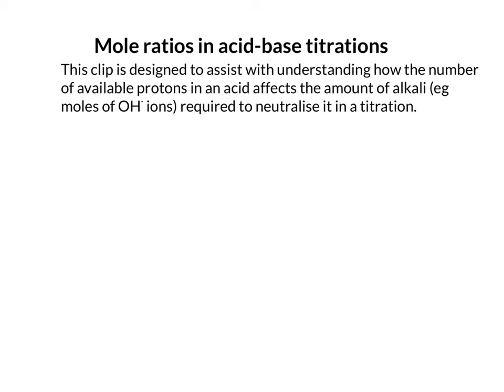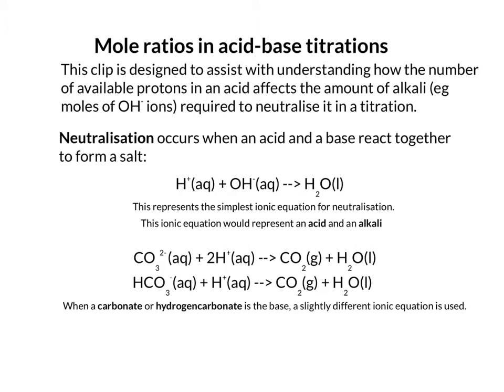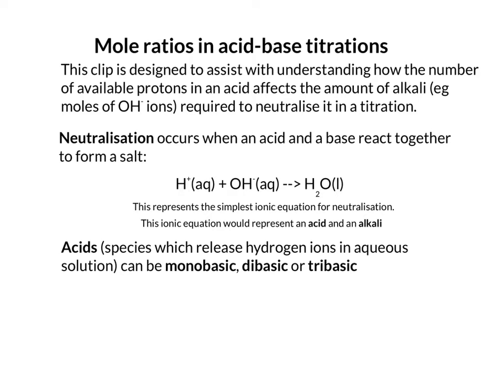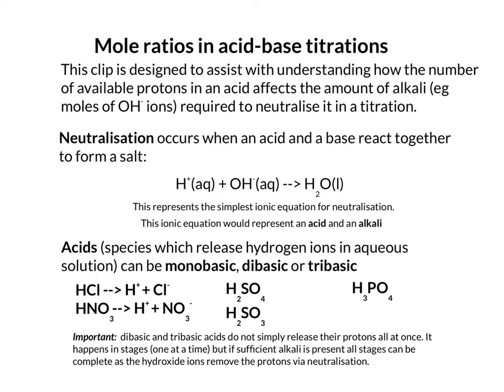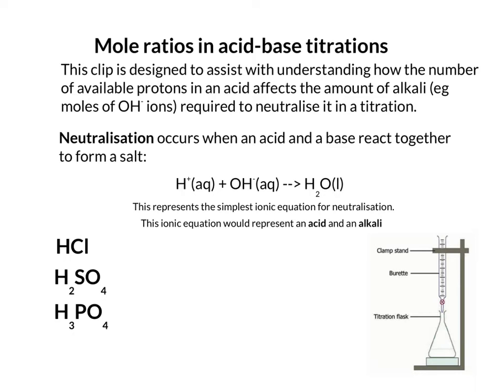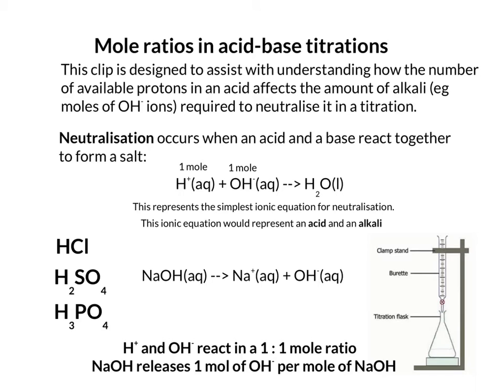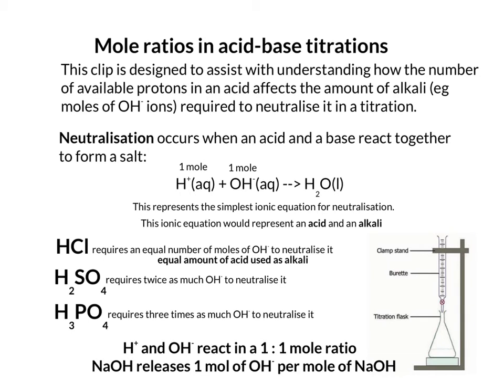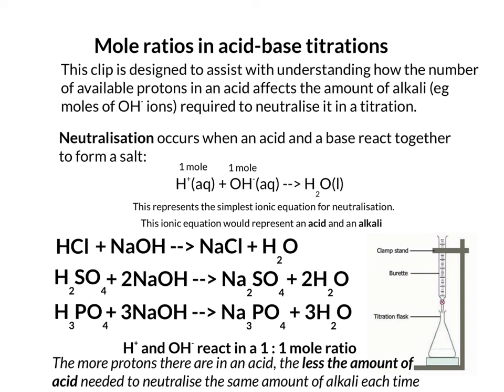mole ratios and stoichiometry in acid-base titrations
A short introduction for first year A level chemists on how to deal with  mole ratios (stoichiometry) in simple acid-base titrations.